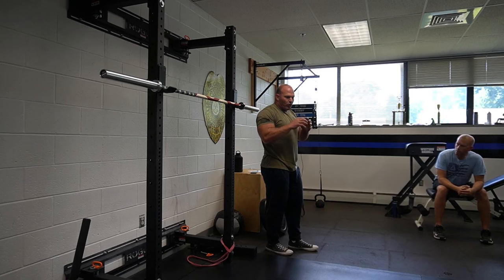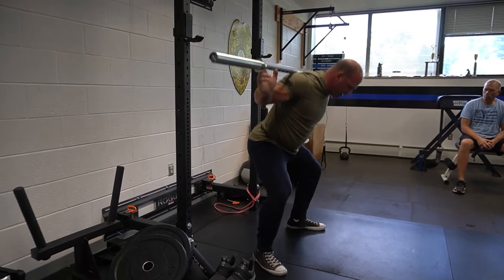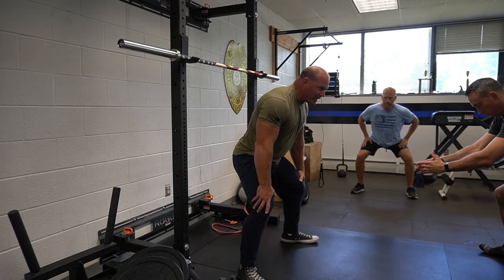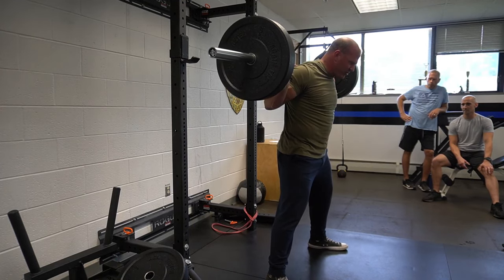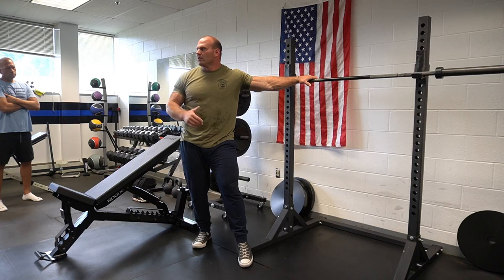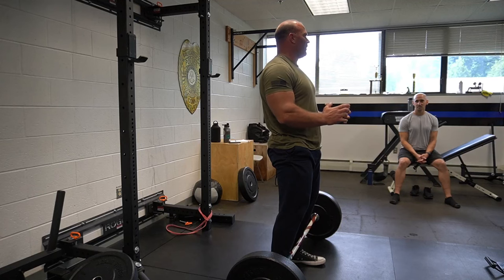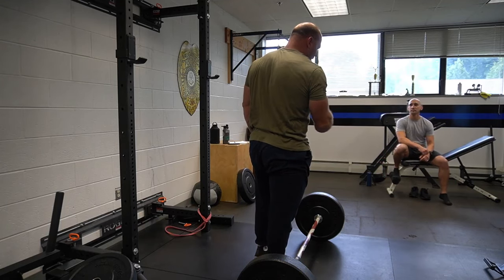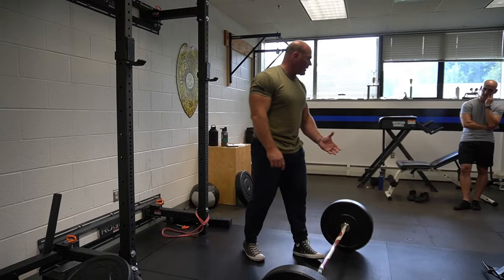Squat & Deadlift Seminar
Special thanks to the Naugatuck PD for having me!

Sorry again for the audio quality.
Let me know what else you'd like to see in the comments!!!